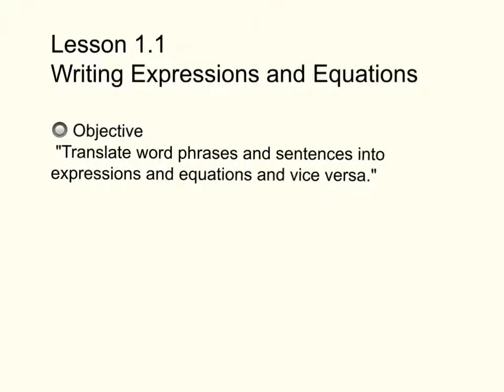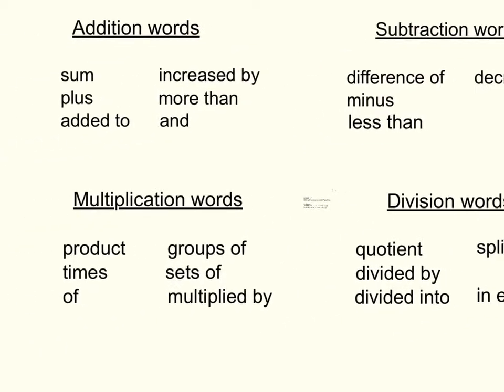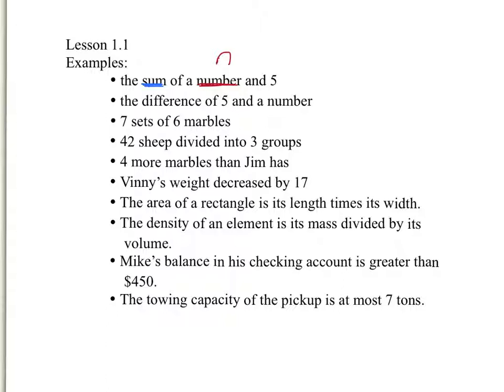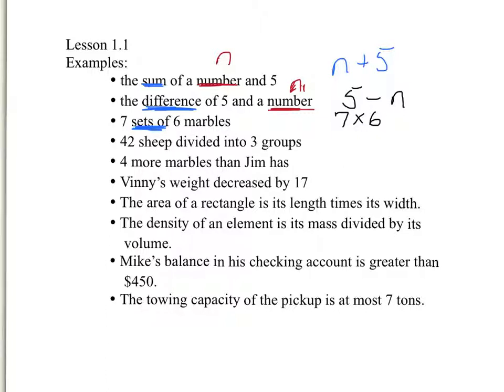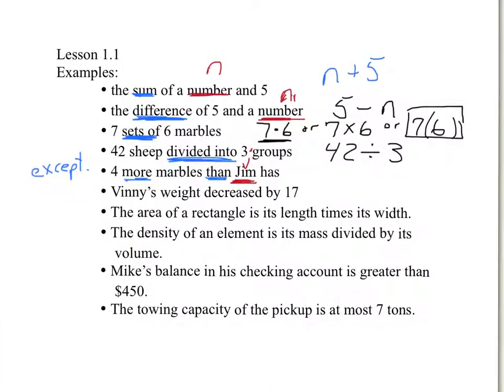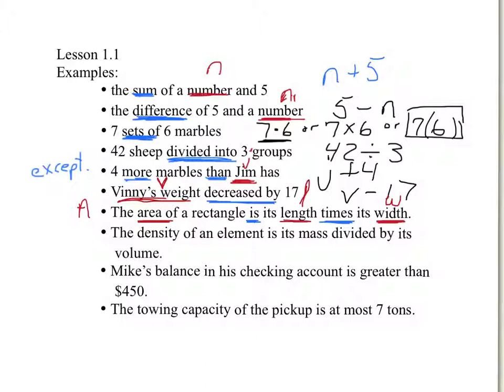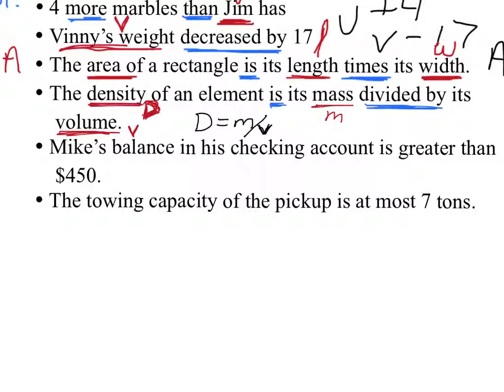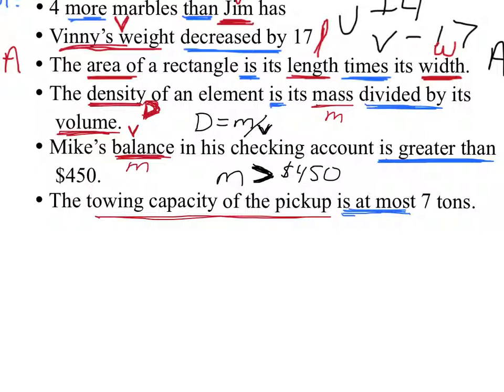Lesson 1.1b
Example set 1 of writing algebraic expressions and sentences.